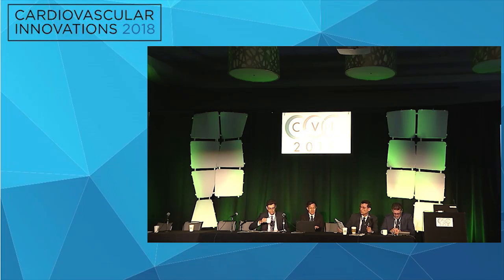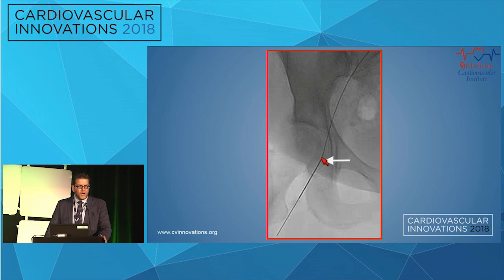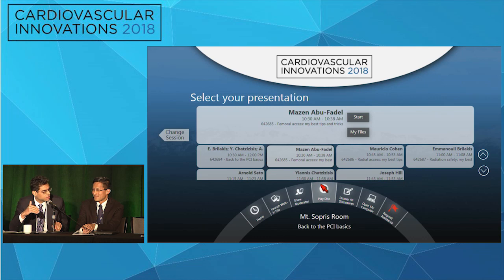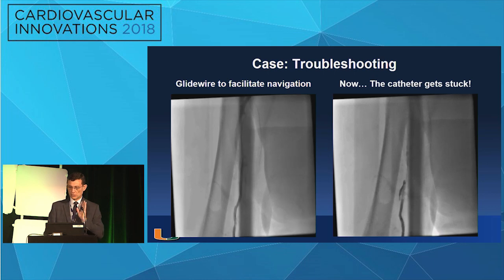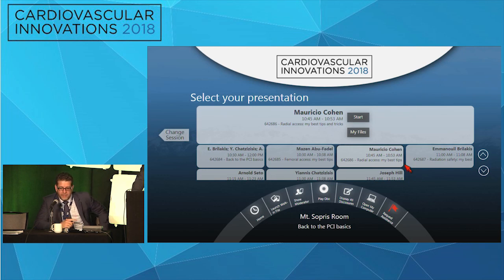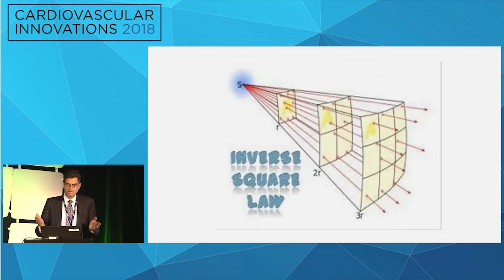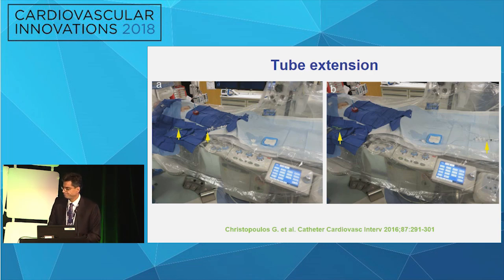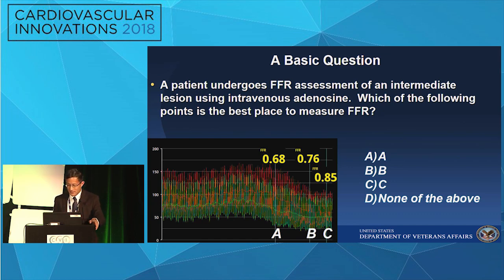CVI2018 Session: Back to the PCI basics (Mt. Sopris Rm, July 28, 10:30 am)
Femoral access: my best tips and tricks Mazen Abu-Fadel, MD

Radial access: my best tips and tricks
Mauricio Cohen, MD

Radiation safety: my best tips and tricks
Emmanouil Brilakis, MD, PhD

Intracoronary imaging: my best tips and tricks
Arnold Seto, MD

Optimal bifurcation treatment
Yiannis Chatzizisis, MD, PhD

Cardiovascular Disease: Quo Vadis
Joseph A. Hill, MD, PhD